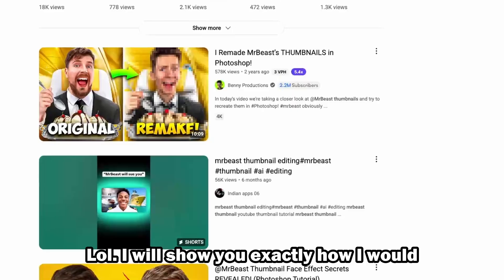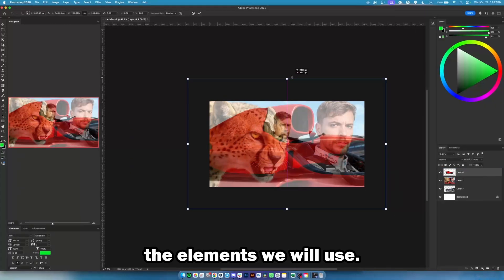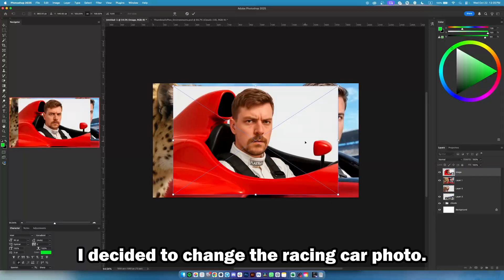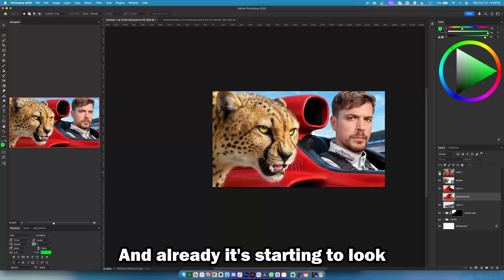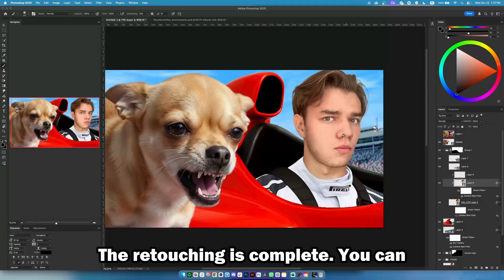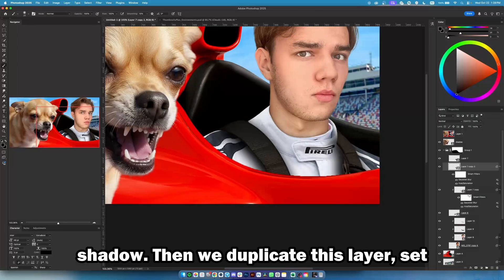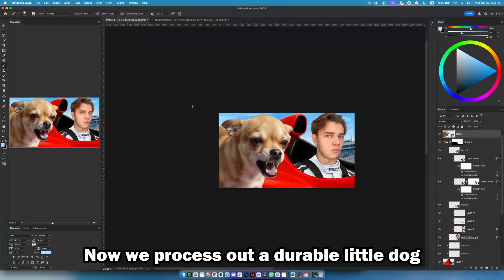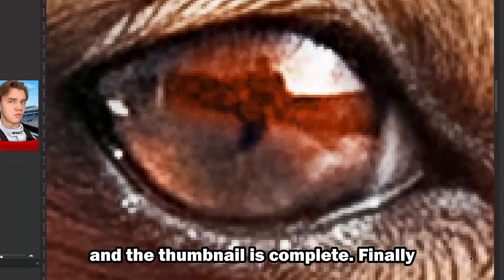How to remake the MrBeast thumbnail in Photoshop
I Redesigned a MrBeast Thumbnail (Photoshop Tutorial) to break down the viral strategy! I'm Andrew, a thumbnail designer and strategist.

🔥 *FREE MRBEAST STYLE PSD TEMPLATE!*
Download the complete PSD file for this design on my X!

*🎥 VIDEO TIMESTAMPS:*
00:00 Start
00:40 Project Setup & Composition Breakdown
01:19 Asset Generation
01:49 Background Separation
02:19 Adding Myself & Processing
02:55 Shadows
03:49  Final Lighting & Camera Raw Adjustment
04:47 Final Result